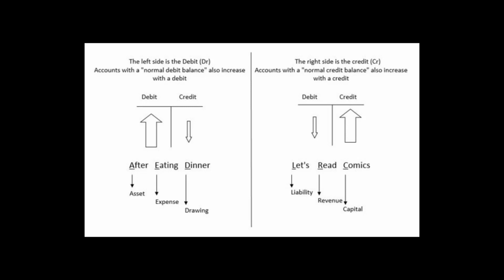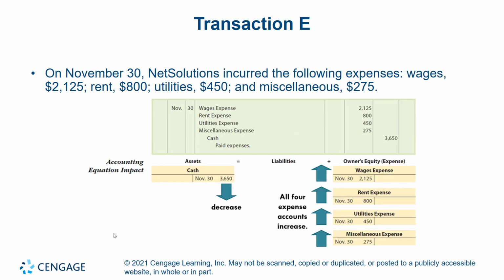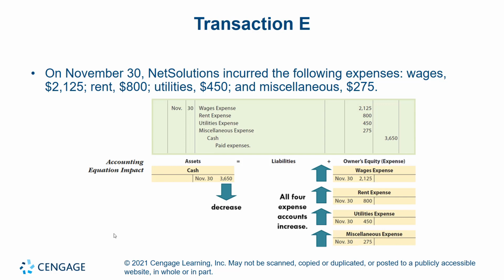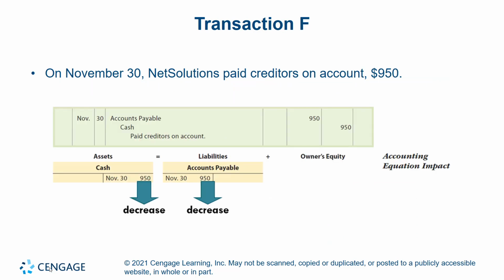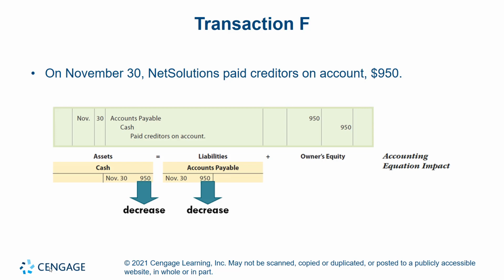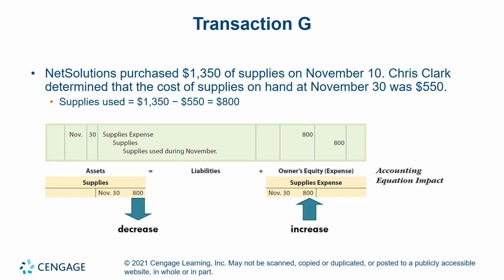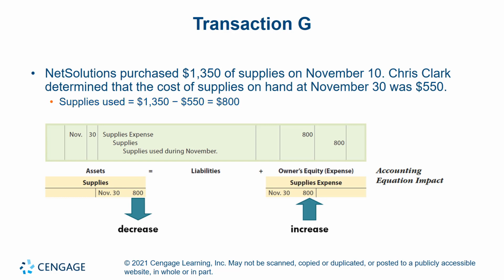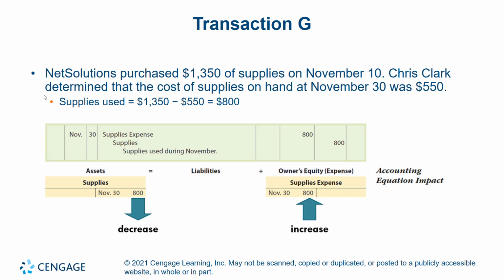Ch 2 Video Journalizing Transactions D to H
Explanation of how to record various transactions with examples